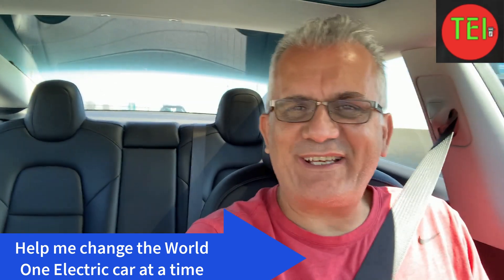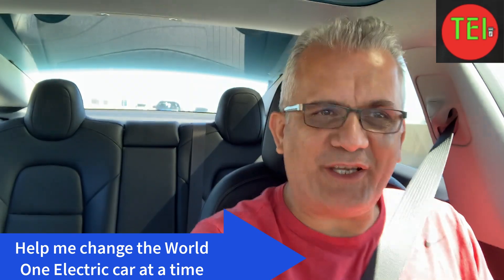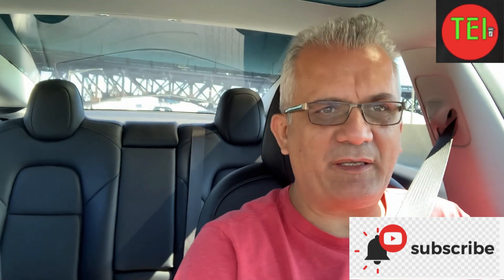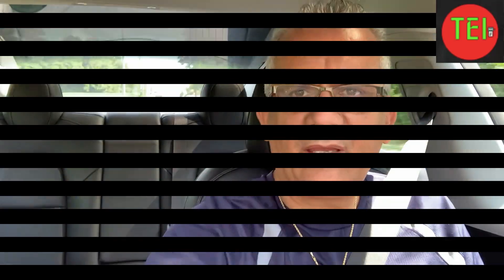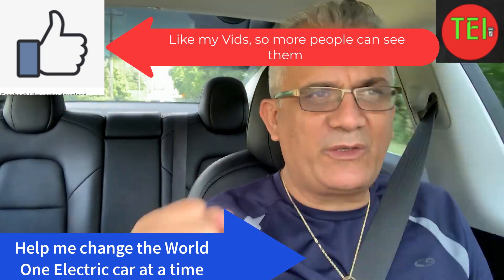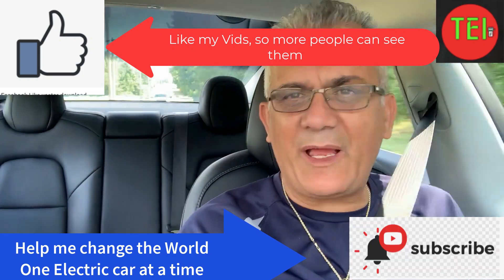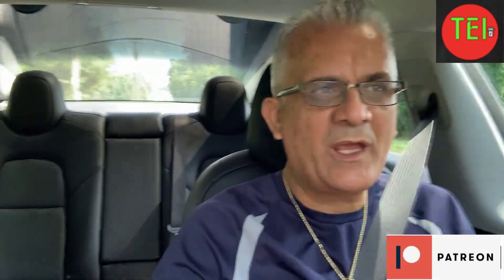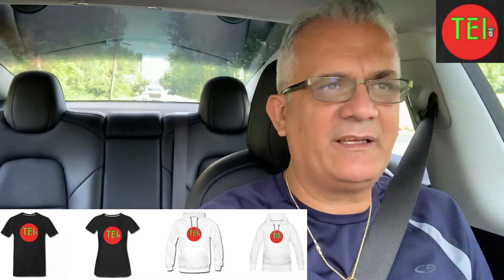How to Keep Your Tesla Battery Healthy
How to Keep Your Tesla Battery Healthy, keep the battery between 20%-80%, don't charge at 70%
Moshe, TEI